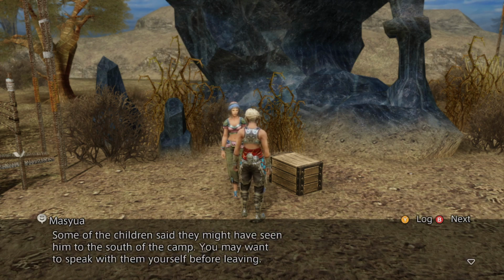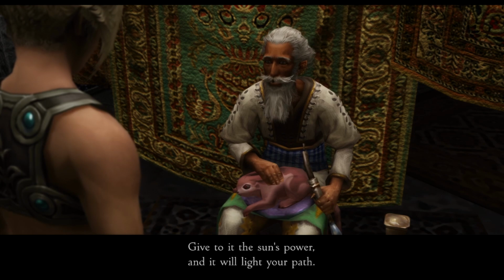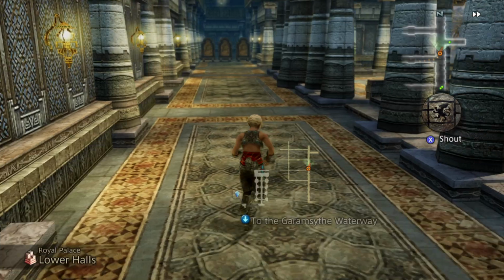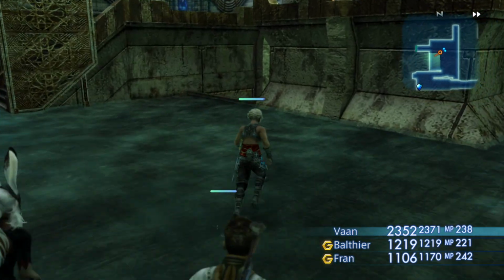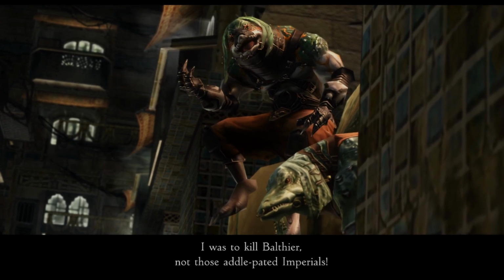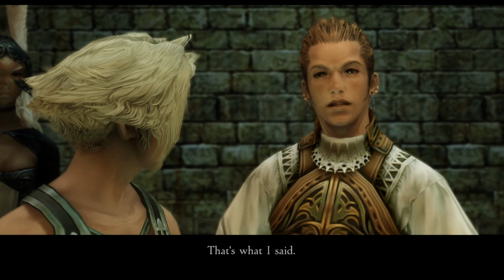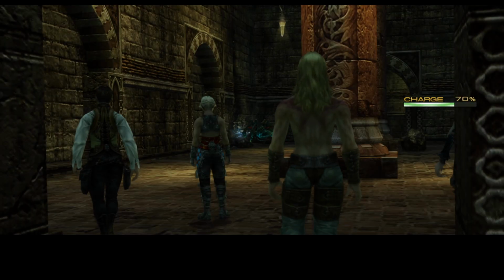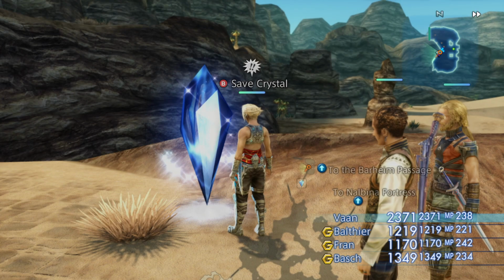Final Fantasy XII - Part 2